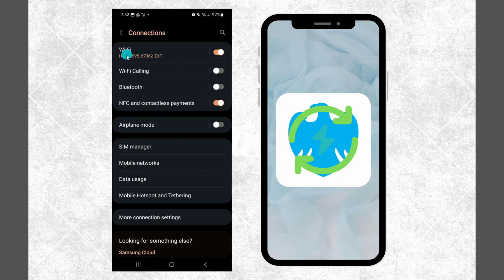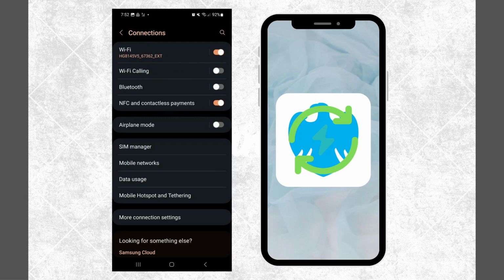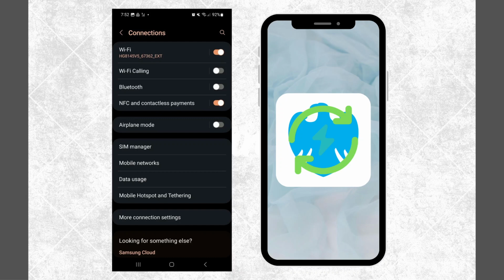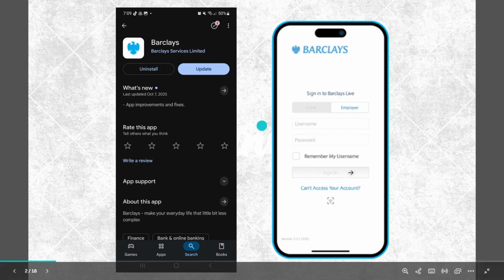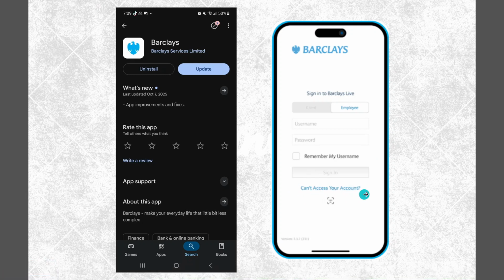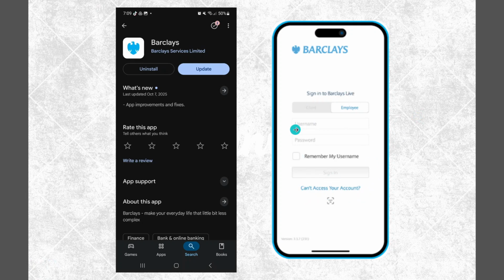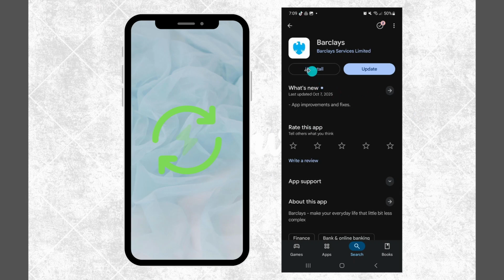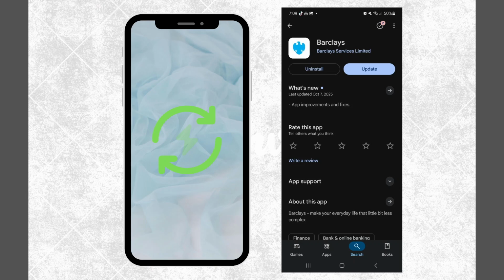How To Fix Cannot Log In To The Barclays Bank App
Having trouble logging into your Barclays Bank app? Don’t worry, you’re not alone! In this video, we’ll walk you through simple and effective troubleshooting steps to fix common login problems and get you back into your account quickly and securely.

What you’ll learn:
✅ Why you might be unable to log in
✅ How to reset your password and recover your account
✅ Tips to fix app errors and update issues
✅ Contacting Barclays support if needed